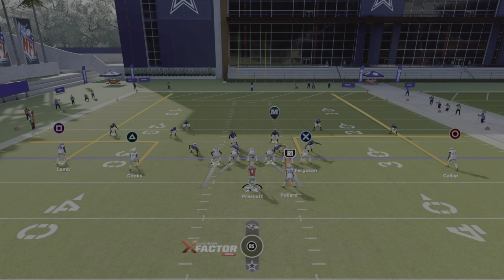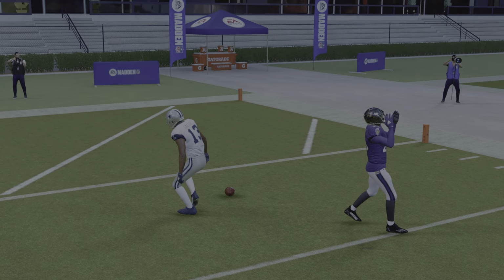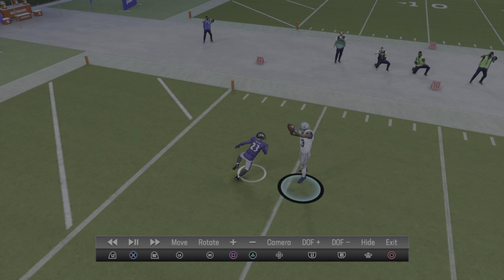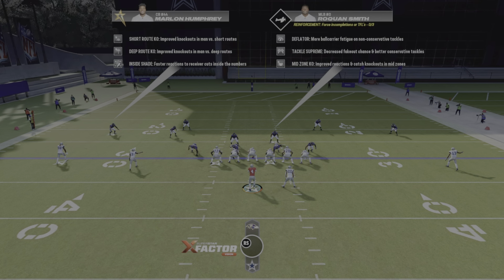Rocket Catch Tutorial Madden 24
Win every jump ball in madden 24 with this rocket catch.